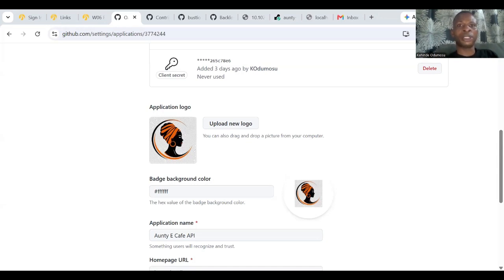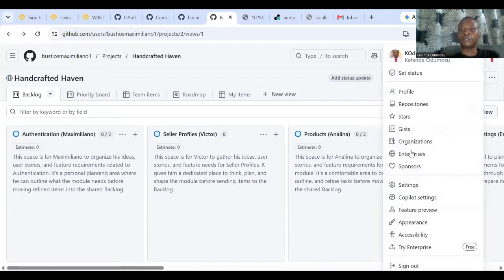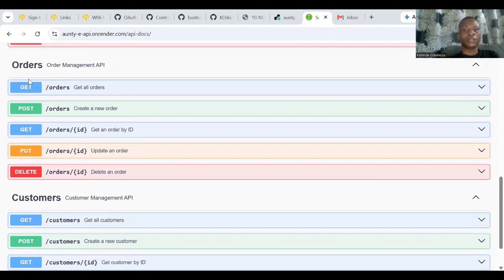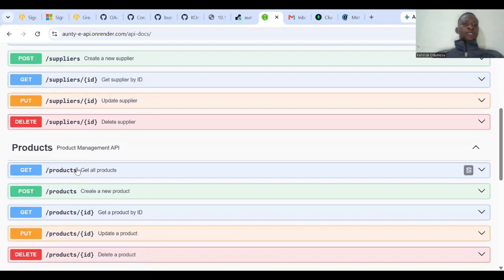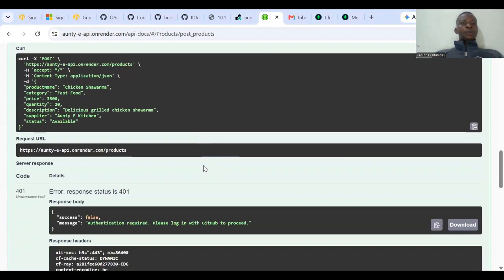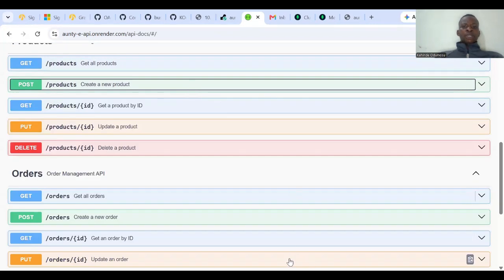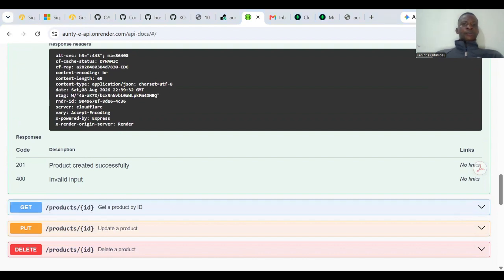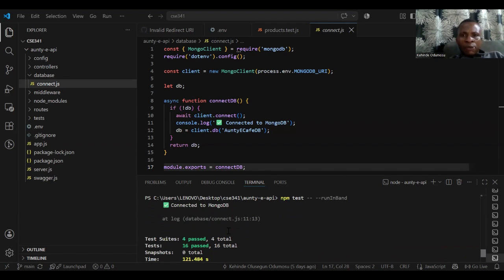W06 Final Project Part 2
W06 Final Project Part 2: Last Two Collections with Crud Operations, OAuth and Testing